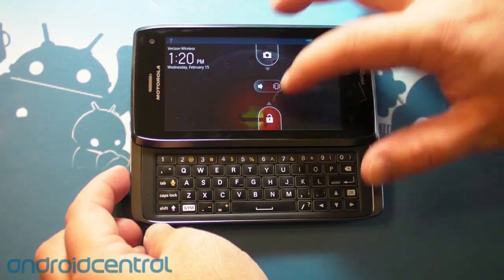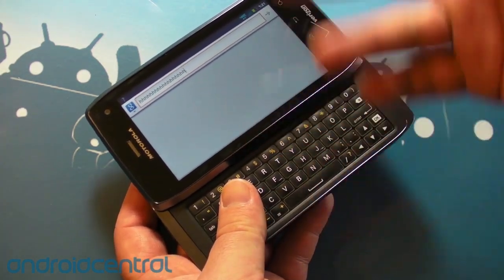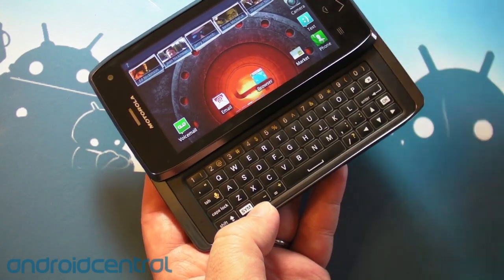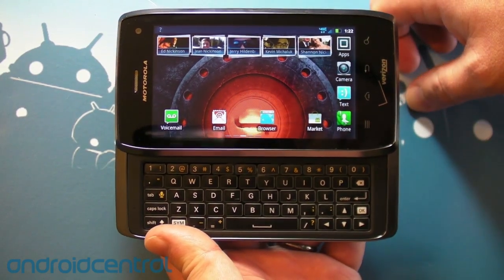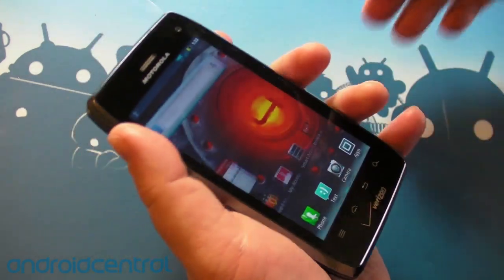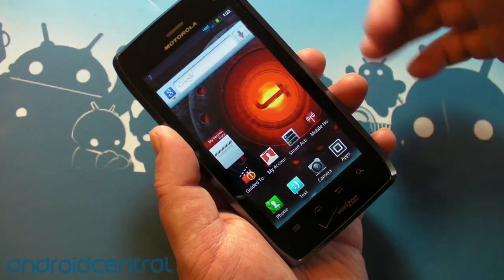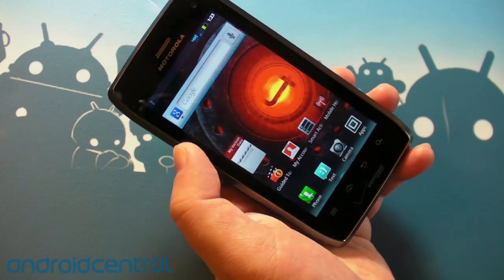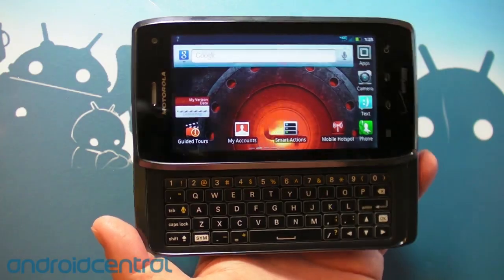Motorola Droid 4 walkthrough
Phil takes one last spin around the Verizon Motorola Droid 4.